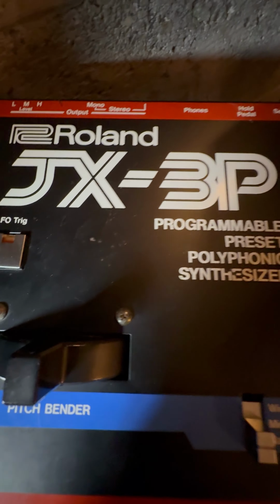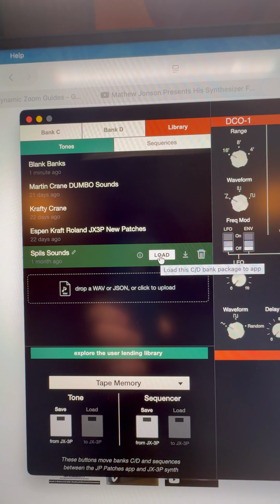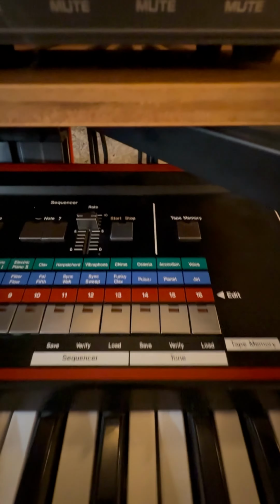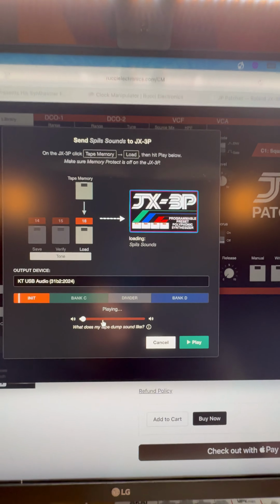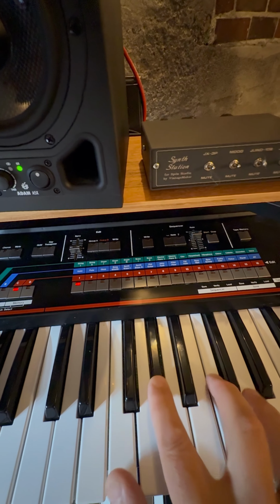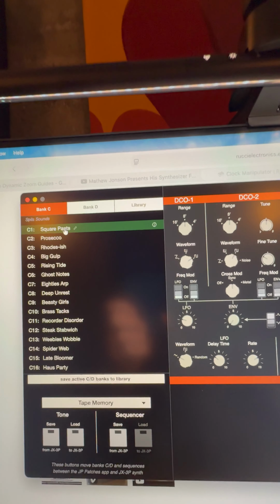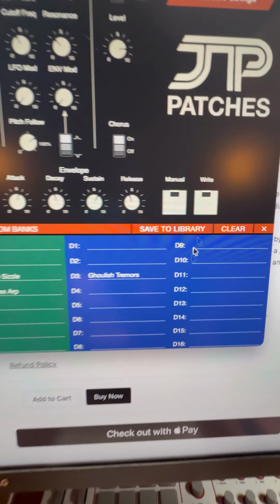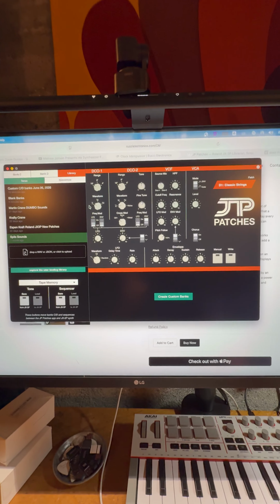JP Patches librarian for Roland JX-3P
A run through of how to load, send to JX-3P, reorder, rename, create custom banks ... pretty much everything you need to know about patches within the JP Patches software. This is all using the JX-3P's tape dump technology (no MIDI involved).